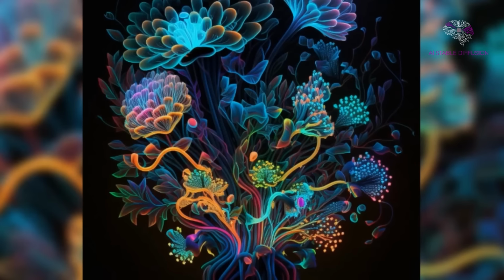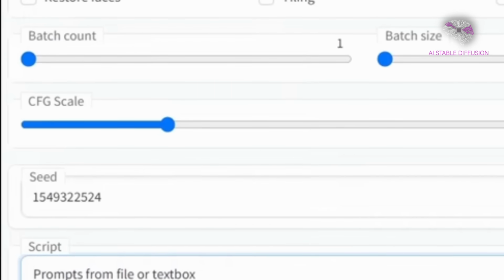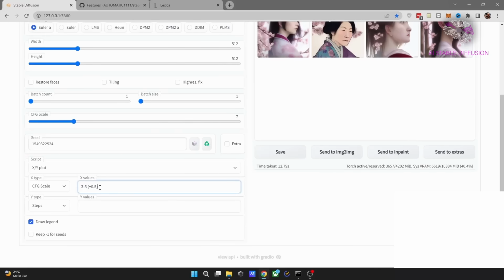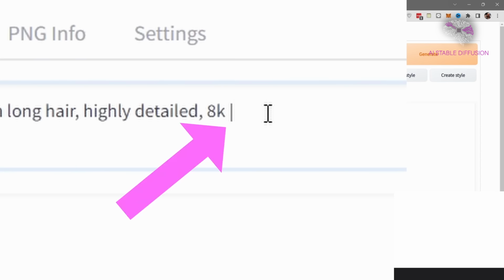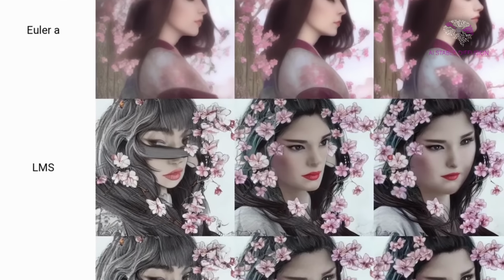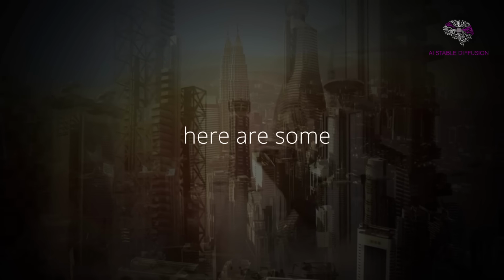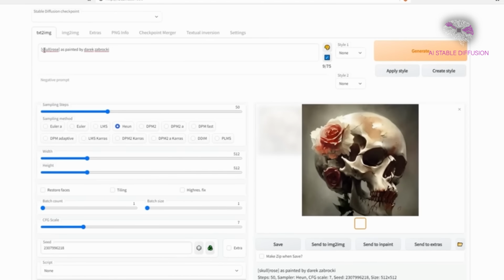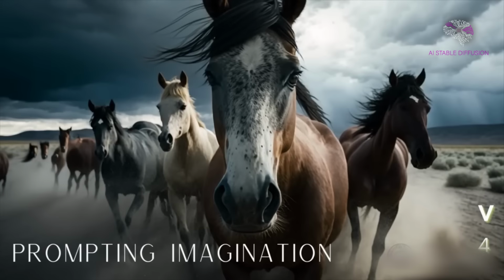How to use Stable Diffusion to create images for YouTube Automation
In this video tutorial, we will show you how to use Stable Diffusion Perfect Prompts to generate high-quality text with a focus on creativity and originality. Stable Diffusion Perfect Prompts is an AI-based text generation tool that uses advanced language models to create unique and engaging content. Join us as we guide you through the steps to use Stable Diffusion Perfect Prompts, from choosing the right model to creating effective prompts that inspire creativity. We will also share some tips and tricks to help you get the best possible results with Stable Diffusion Perfect Prompts. So, if you want to learn how to generate high-quality and original text, this video tutorial is for you!

Support us now and become an AI future expert!

About AI Stable Diffusion
🎥 Videos about midjourney, stable diffusion, gpt 4
🎨 Written, voiced, and produced by AI Stable Diffusion
🖤 Support us now and become an AI Stable Diffusion fan:

❓ Copyright Questions
guidelines.
sections 106 and 106A, the fair use of a copyrighted work, including such use by
reproduction in copies or phonorecords or by any other means specified by that
section, for purposes such as criticism, comment, news reporting, teaching (including multiple copies for classroom use), scholarship, or research, is not an infringement of copyright.”